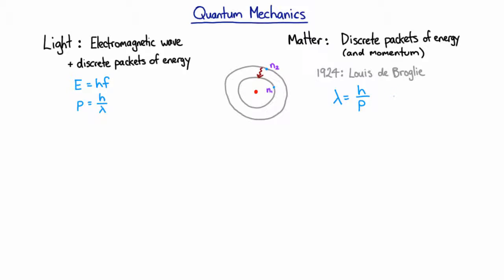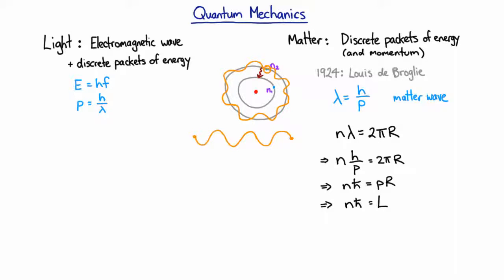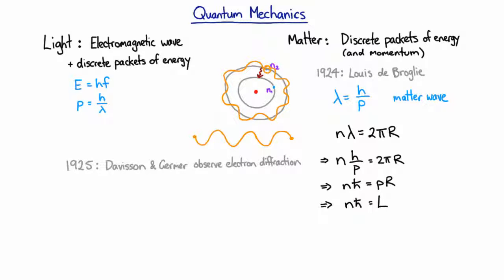Matter waves | Quantum Mechanics | meriSTEM